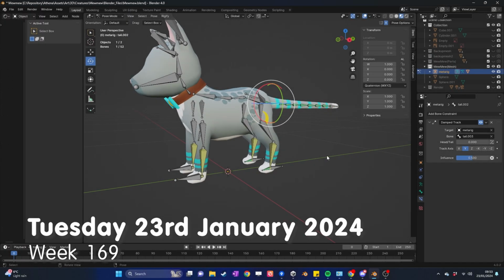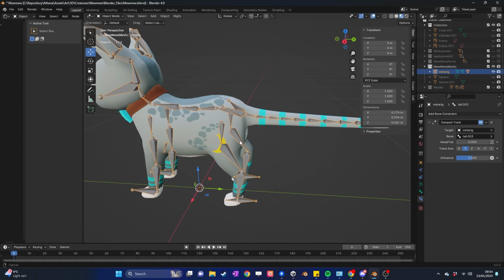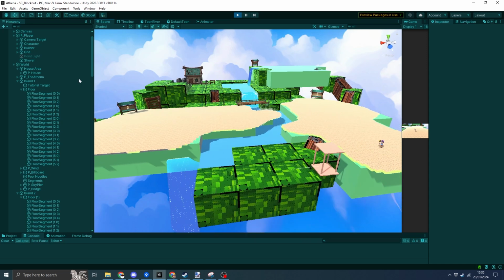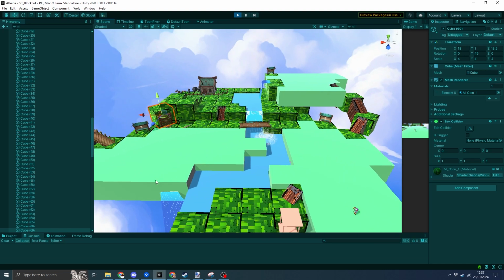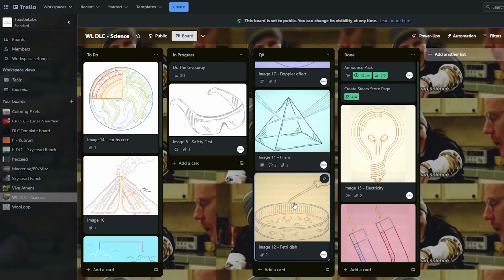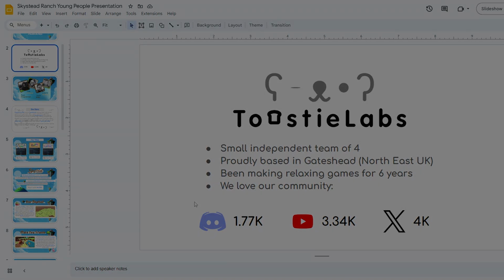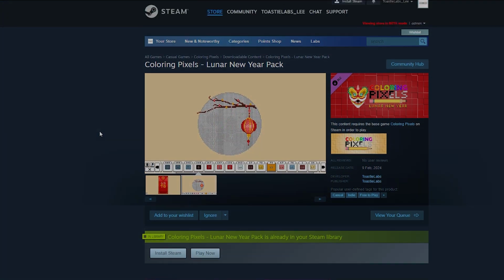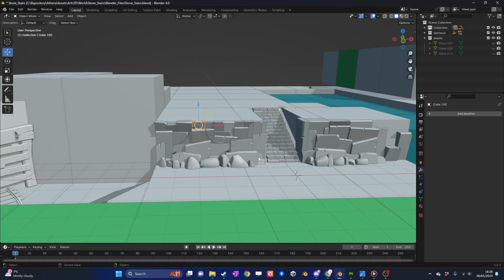Indie Dev Blog - Rebuilding Skystead Ranch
Our artists work together to bulk up and refine the assets for Skystead Ranch whilst the work on WooLoop DLC continues.

Chapters:
0:00 Intro
0:55 Tuesday
6:17 Wednesday
7:27 Friday
8:50 Outro